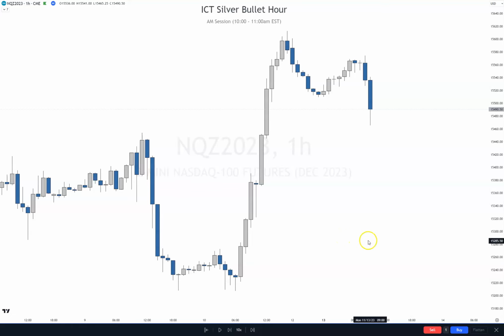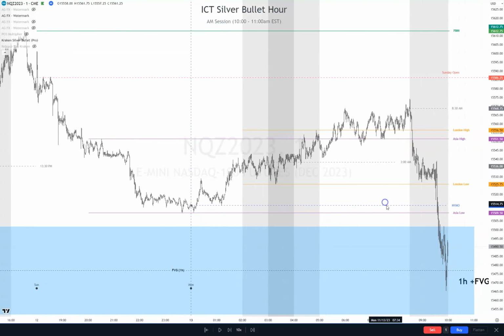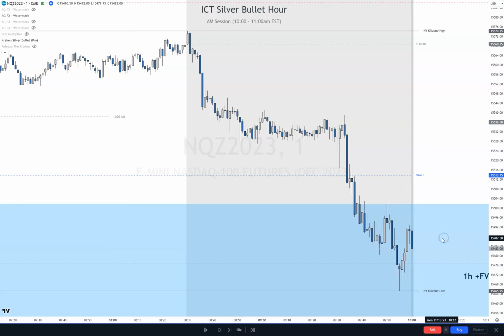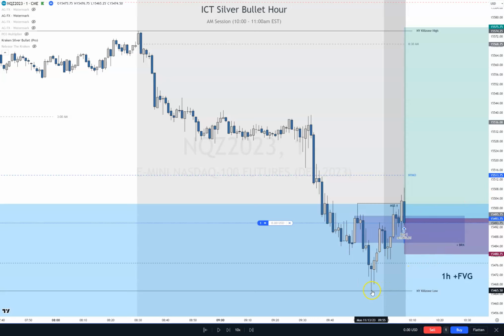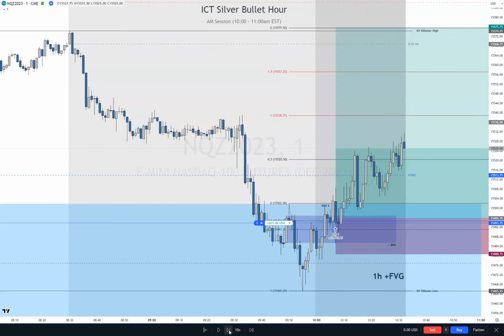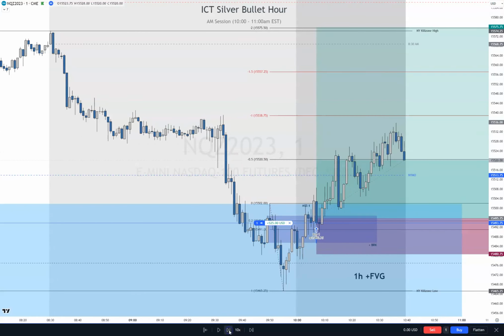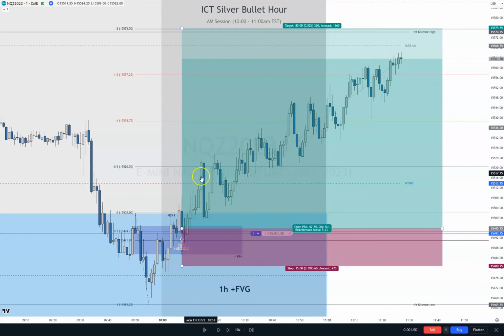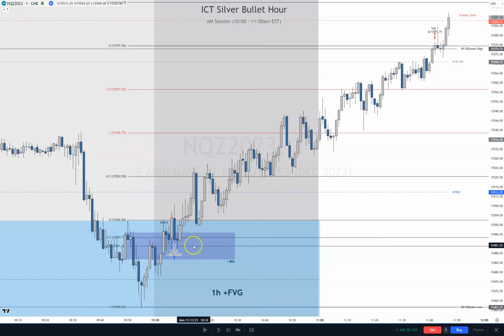ICT AM Silver Bullet | ICT Concepts | Breaker Block | HTF PD Array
Honestly, one of the toughest trades I've sat thru LIVE and traded.

With the Kraken Silver Bullet PRO Indicator you get:
✅ And more...

*Timestamps*
00:00 Introduction
00:48 HTF PD Array
01:38 Kraken Silver Bullet PRO
04:41 Trade Setup